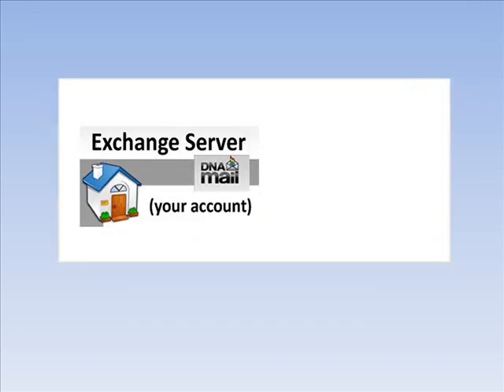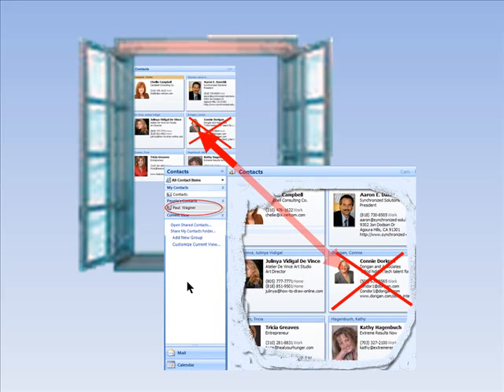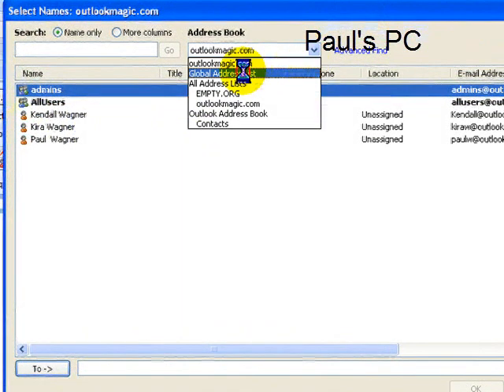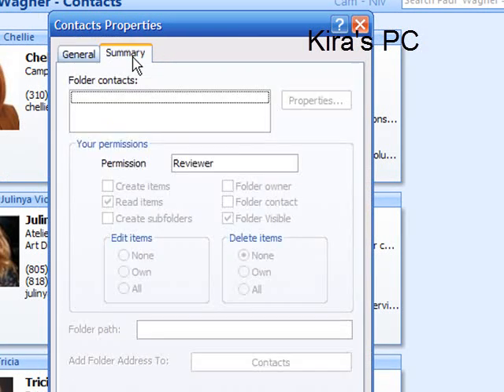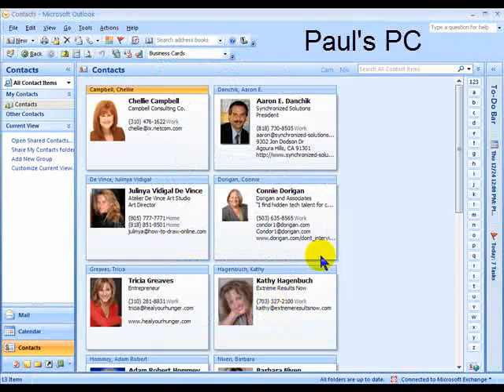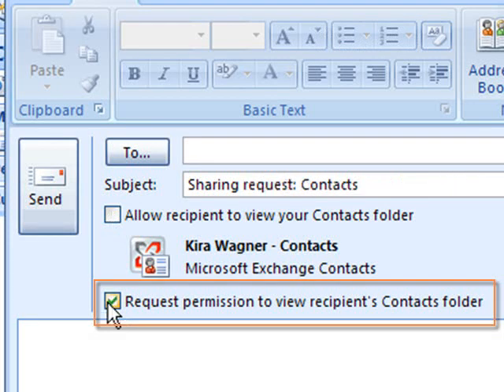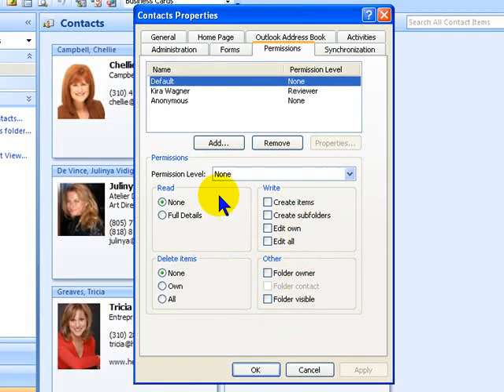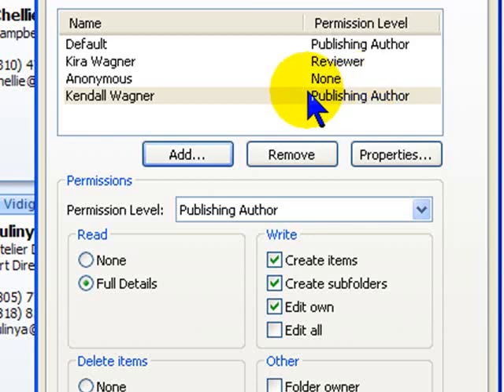Sharing Contacts in OUtlook 2007